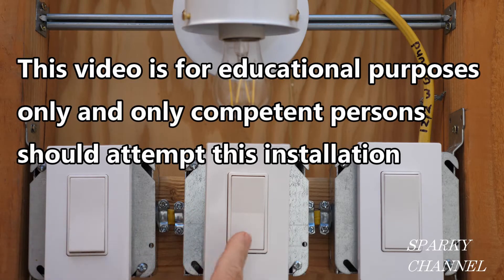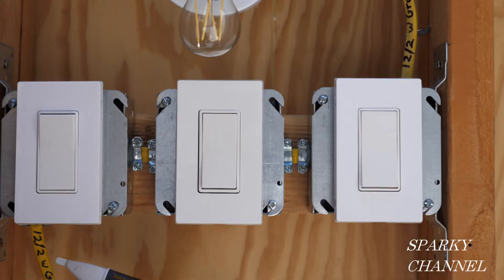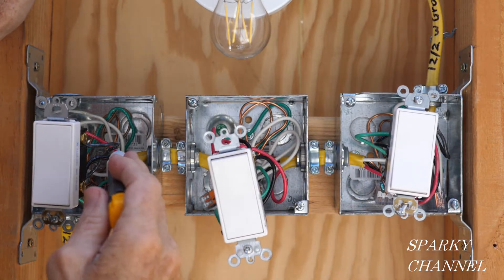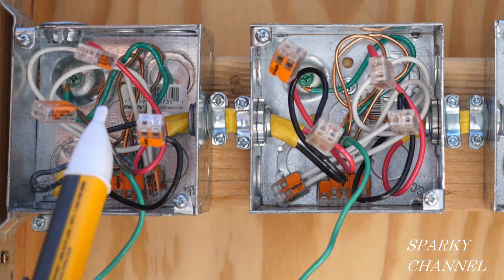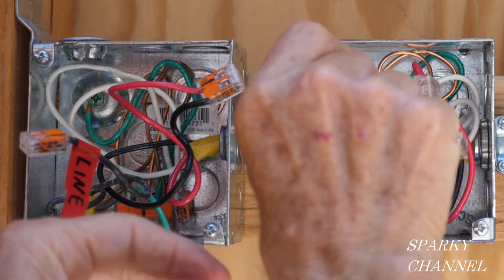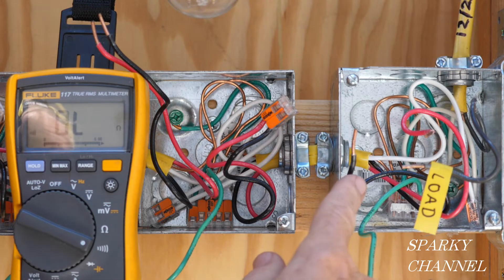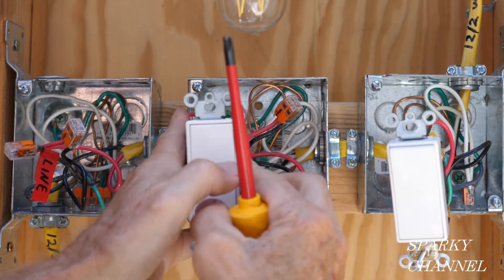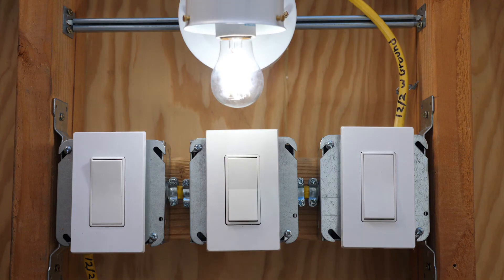How To Fix a 4-Way Switch System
Klein Tools 6934INS 1000V Slim Tip Insulated Screwdriver, 4-Inch Round Shank, 2 Phillips Tip, Cushion Grip Handle: Amazon

EATON PJS1W Arrow Hart Pjs1 Mid Size Screw Less Wall Plate, 1 Gang, 4-7/8 In L X 3-1/8 In W X 0.08 In T, White: Amazon

ENERLITES Screwless Decorator Wall Plates Child Safe Outlet Covers, Size 1-Gang 4.68" H x 2.93" L, Polycarbonate Thermoplastic, SI8831-W-10PCS, White (10 Pack: Amazon

DEWALT DCN701B 20V Max Cordless Cable Stapler (Tool Only): Amazon

Multimeter Hanging Kit for Fluke Meters | 2 Straps, 2 Clips and Magnetic Hanger: Amazon

Klein Tools PJSFM1 Battery Operated Rechargeable Fan with USB-C Charging Cord and Multiple Mounting Options Perfect for the Jobsite: Amazon

Klein Tools 33734INS 1000V Slim Tip Insulated Screwdriver Set, Phillips, Cabinet, Square Slim-Tip, Cushion Grip Handle: Amazon

Klein Tools 32288 Insulated Screwdriver, 8-in-1 Screwdriver Set with Interchangeable Blades, 3 Phillips, 3 Slotted and 2 Square Tips: Amazon

Leviton DeCora Plus 4-Way Switch Commercial Spec Grade 5624-2W, White: Amazon